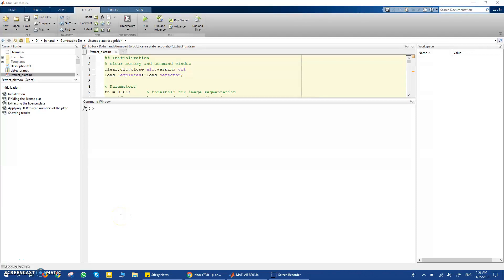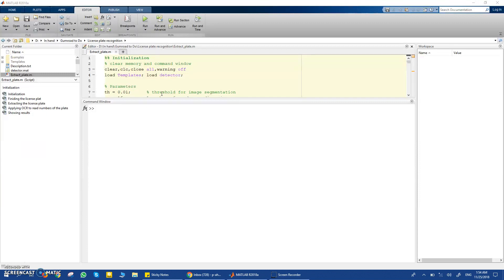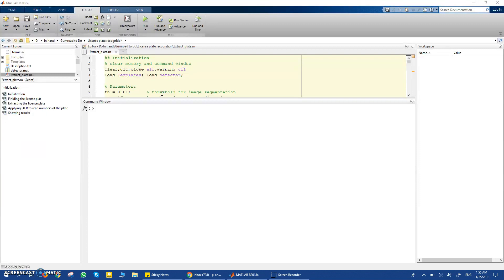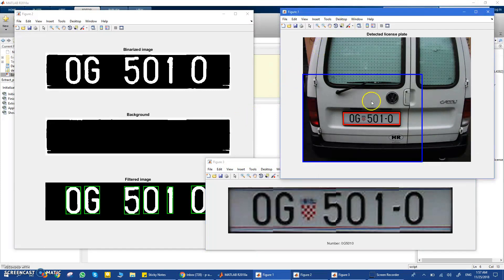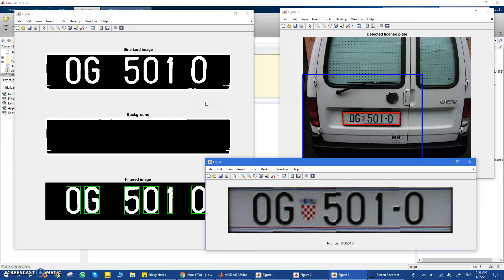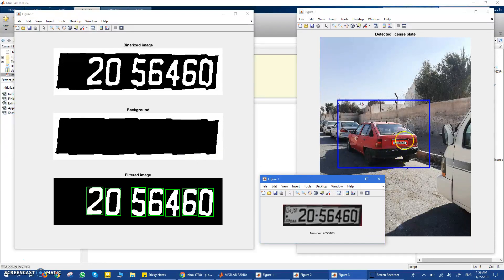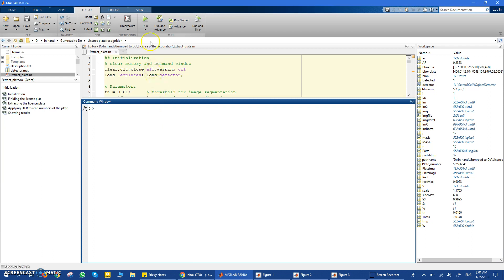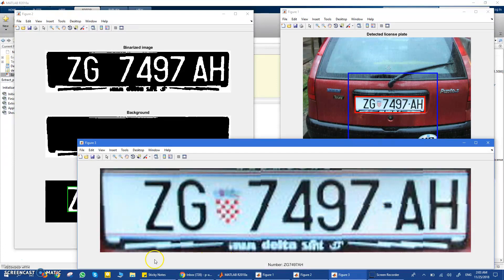Detection and recognition of license plate number in Matlab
In this code I use many image processing and image segmentation techniques along with RCNN to detect license plats and read its number in any image using Matlab.

What is nice about this code is that it is fast and it implements multilevel segmentation, machine learning and OCR all together in one code to get most accurate results for images with much variety in zoom, size or resolution.

The code is commented in details at each line to know the idea and algorithm used in it.